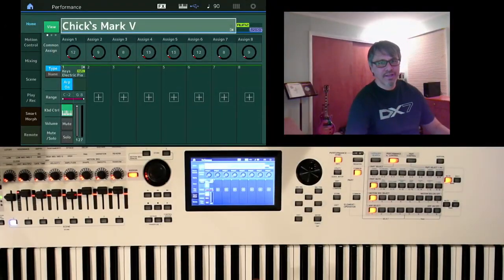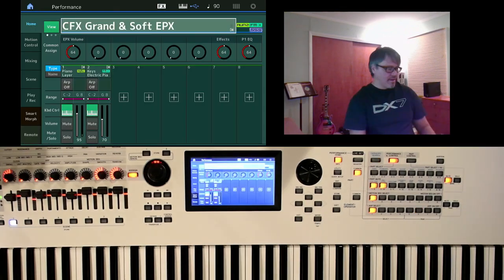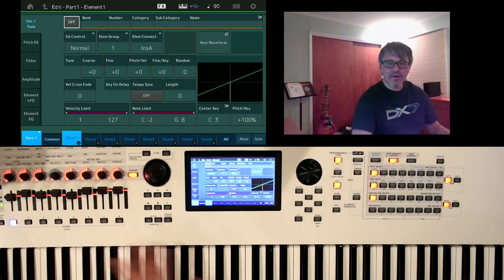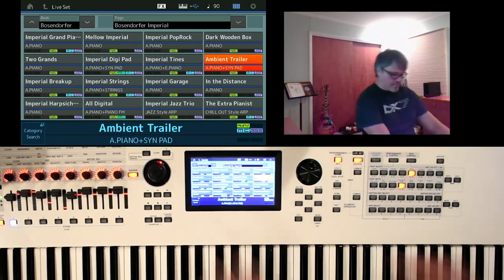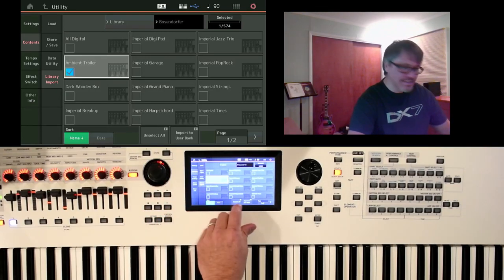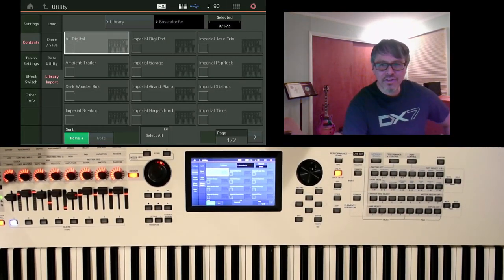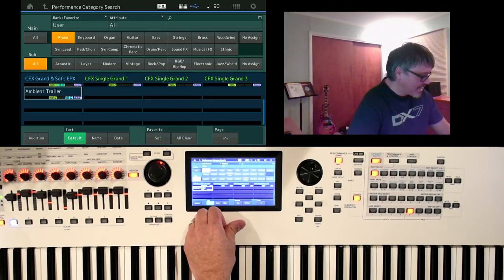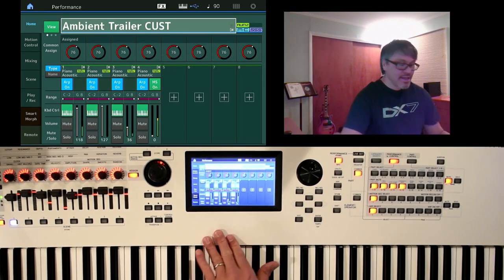MODX Library Tip: Memory Management Yamaha Montage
Many times you want one single Part/Performance/Patch from your Yamaha MODX/Montage Library and want to delete the rest.

But if you don't do it right--you end up with NOTHING!! NOTHING I TELL YA!!

No sound, or as you'll see in the video, a "Zombie" Performance that has a name, has all the menus, but makes no sound. A real Zombie!

In this "How To" vid I'll show you the secret technique that allows the saving of a single sound -- aka Performance in Yamaha speak, but also known as Patch/File/Sound -- from a Library that you can then delete to open up space in your User Bank.

Very helpful for MODX users who have just under 1 GB of space in the User Bank.

This video is jam-packed with Library tips as well so watch till the end: how to delete Libraries, how to select individual Performances from a Library, how to change the name once you've extracted the Performance, and more.